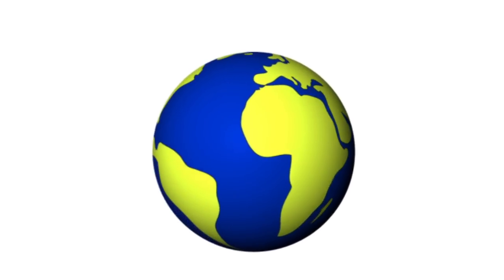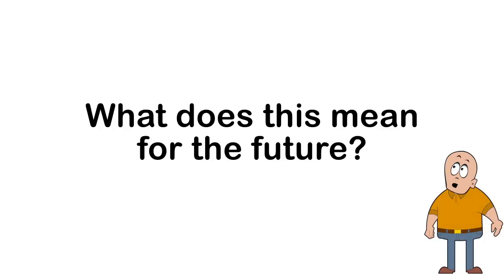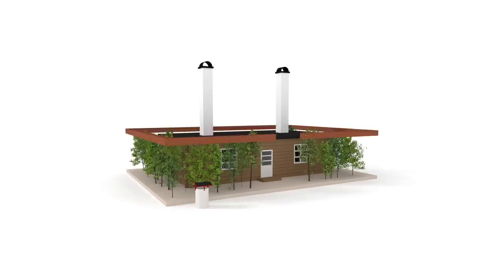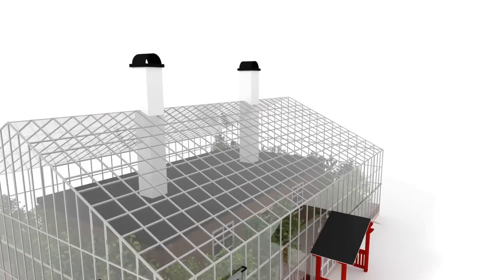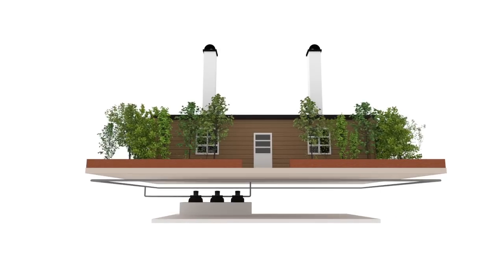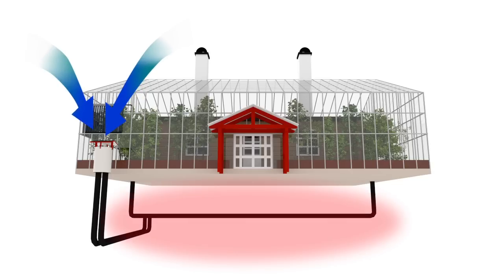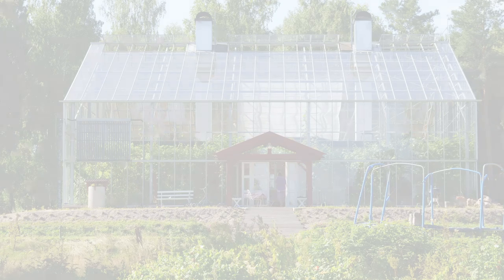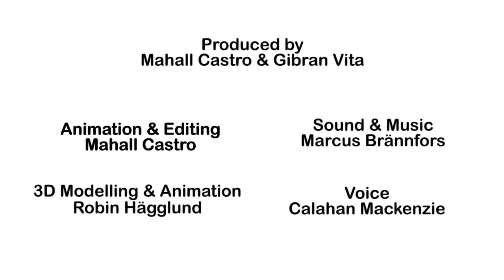Nature Housing by GreenHouse Living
A Naturhus [Eng: Nature House] combines biological and physical principles into an organism living in symbiosis with inhabitants and nature. Small ecological footprint, non-toxic building materials, energy efficiency through climate envelopes, nutrient recovery from waste water, efficient organic food production and an inspiring living space are our success factors.

Video script, storyboard & production by Prof. Gibran Vita